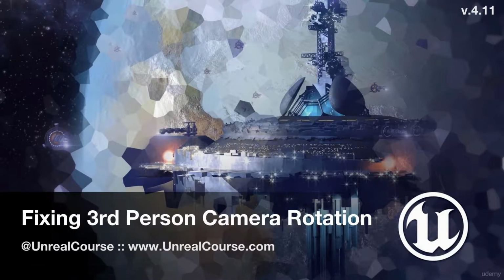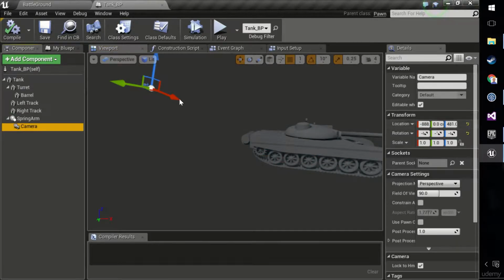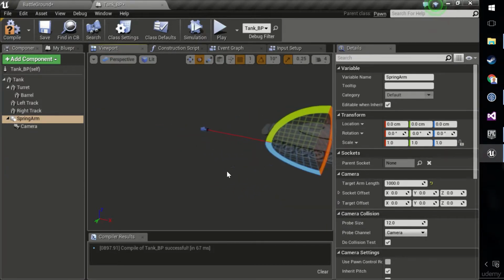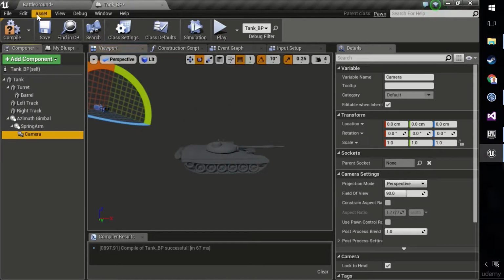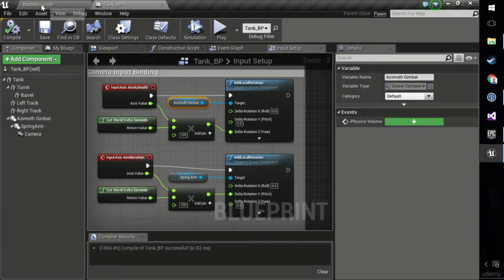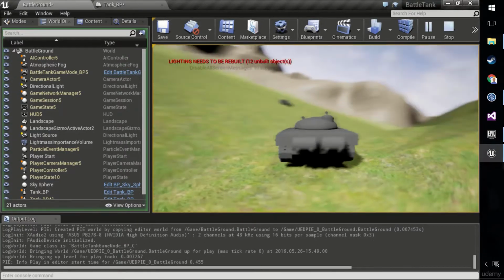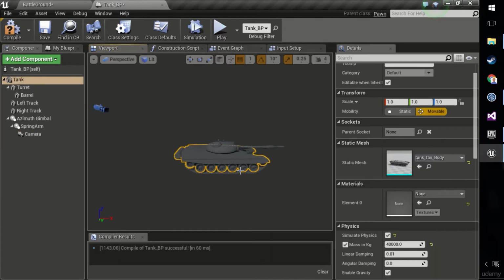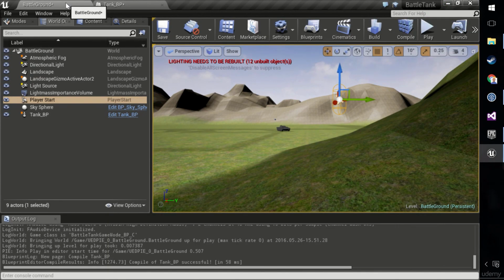114n fixingn 3rdn personn cameran rotationn tank